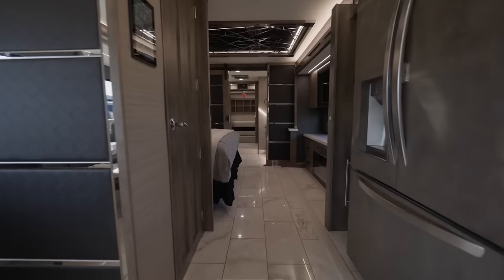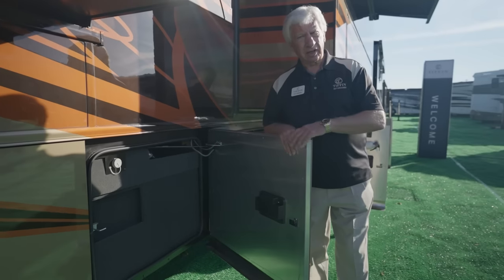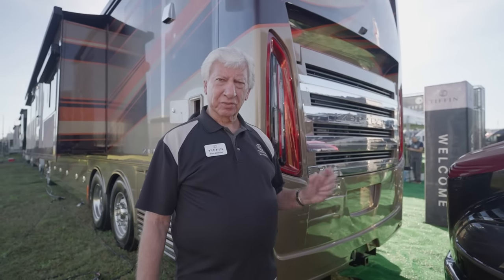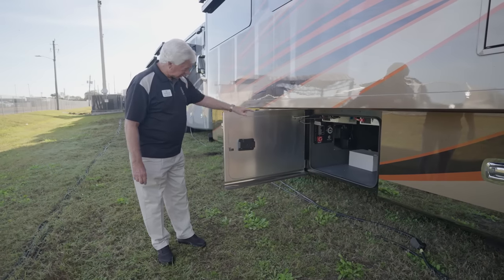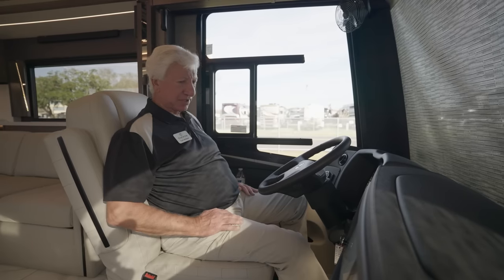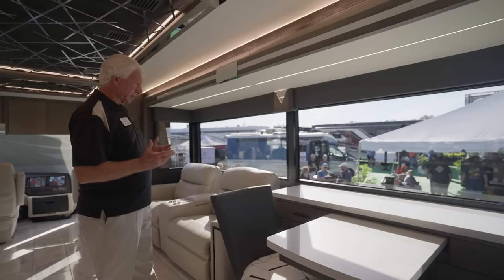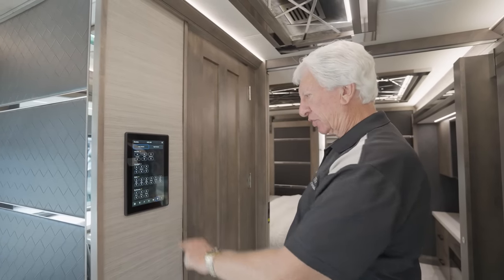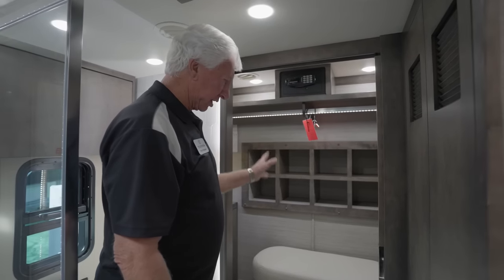2023 Tiffin Zephyr 45 FZ Full Walk Through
Get a closer look at the 2023 Tiffin Zephyr 45 FZ. One of our most experienced salesmen, Tom Webber shows us the in's and out's of this beautiful Class A Zephyr.

0:05  Introduction
1:15  Exterior Touchscreen
1:55  Exterior Basement Area
4:10  Girard Awnings
5:45  360 Camera & Trailer Hitch
6:20  Exterior Driver's Side
10:00  Entry Door
10:40   Bonded Dual-Pane Windows
11:05  Driver's Area
12:40  TV on Televator
13:00  Theater Seating
13:30  Dinette Area
14:15  Living Area
15:15  Spyder Panel
17:20  Bedroom Area
18:12  Bathroom Area
19:20  Closet Area